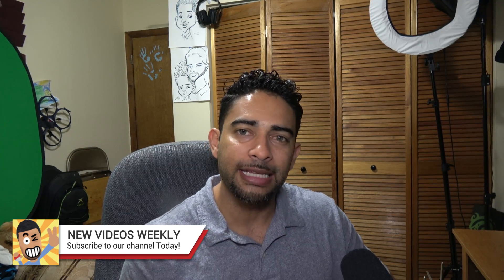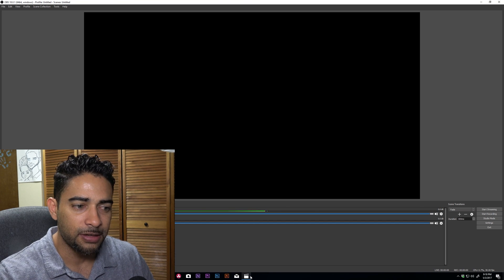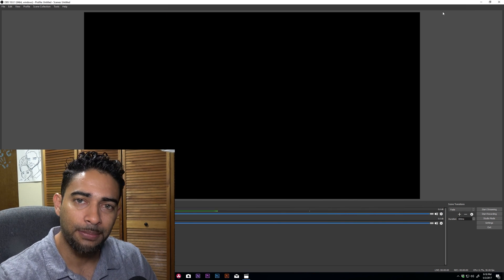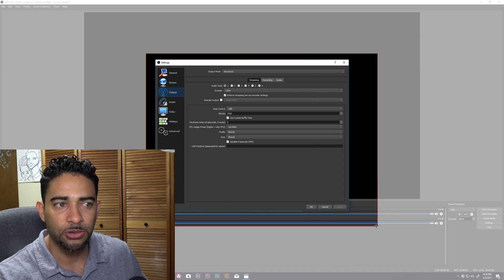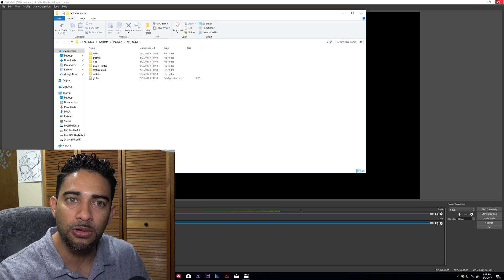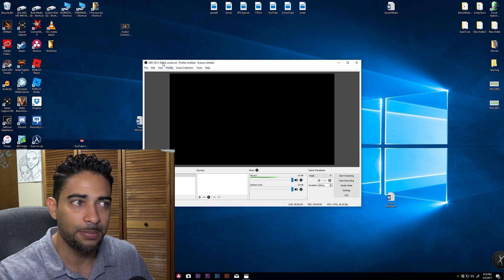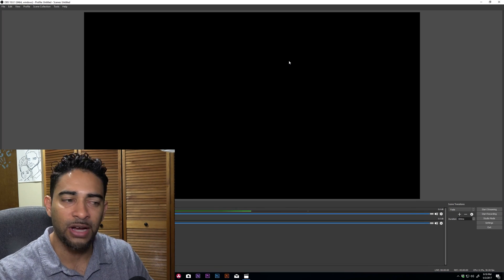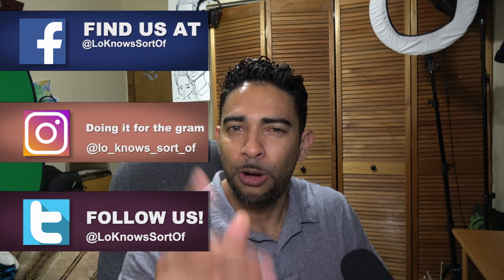How to RESET OBS STUDIO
If you have are having unexplained issues with OBS Studio and you swear eveything was fine the day before, most likely OBS Studio is acting up. Now worries, with an easy reset of OBS Studio software, you can set up OBS as if it was a fresh install